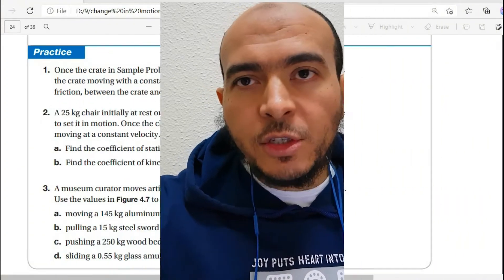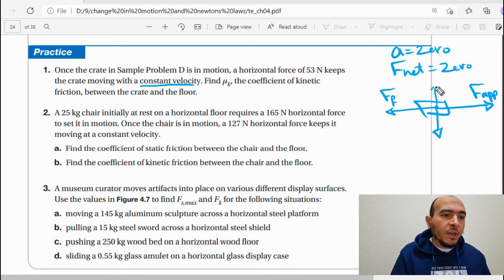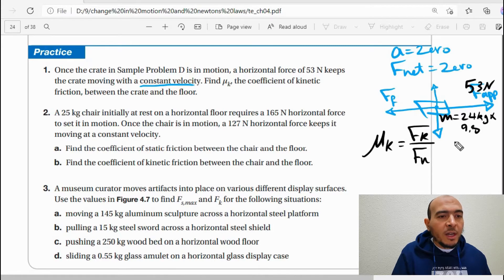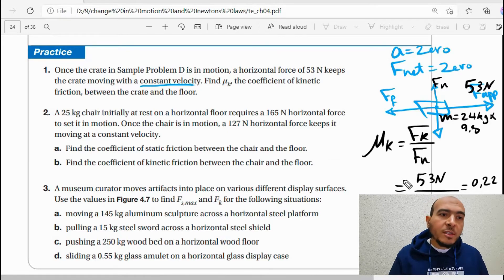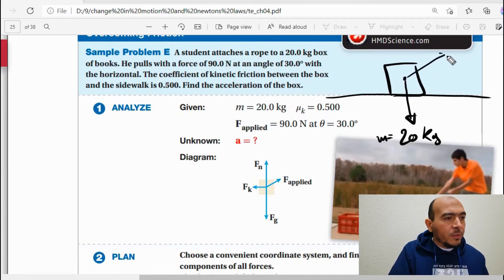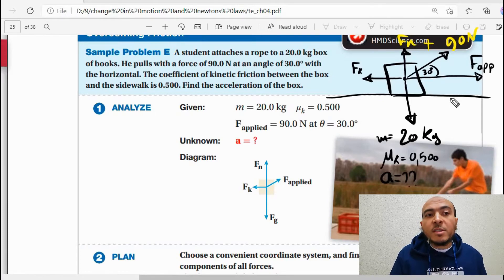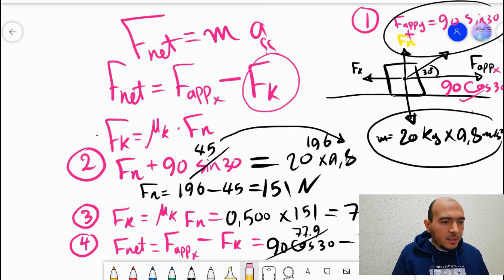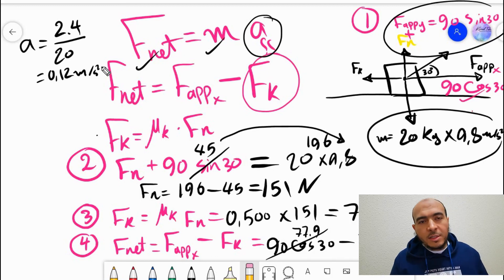Frictional force problems